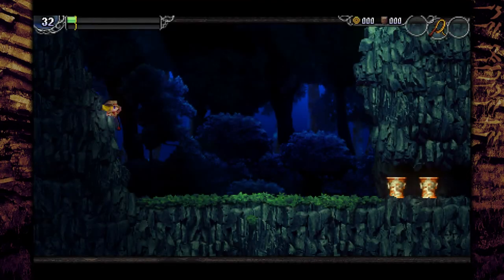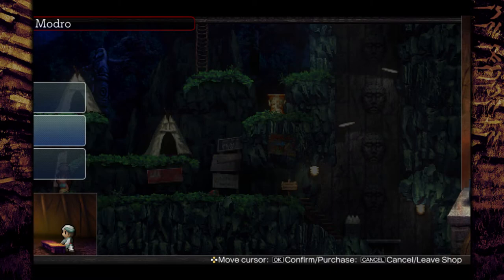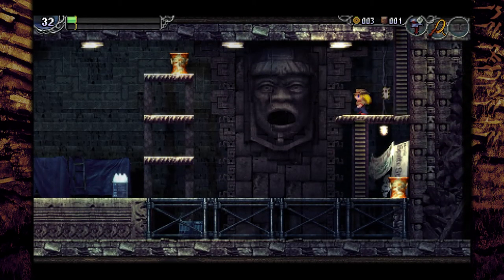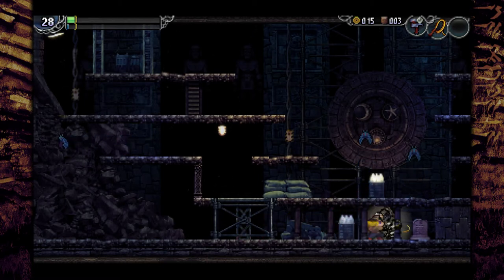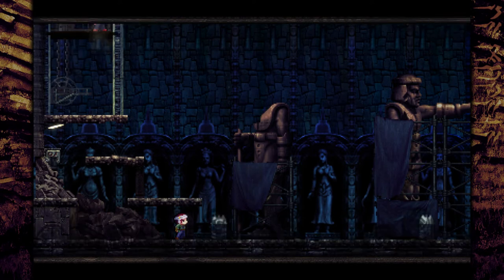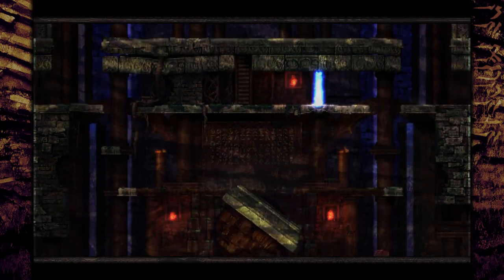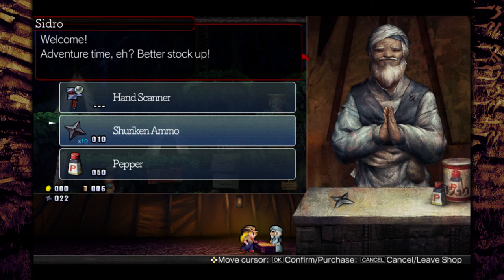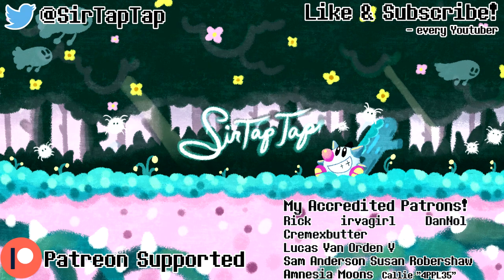La-Mulana 2 Walkthrough (1) La Mulana Ruins & Getting Started